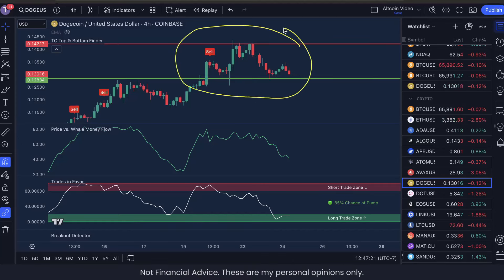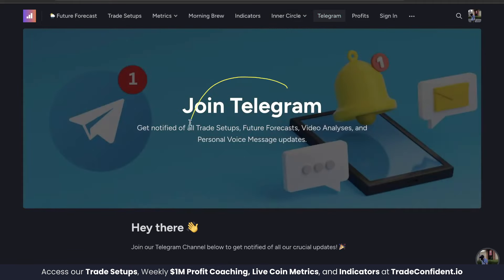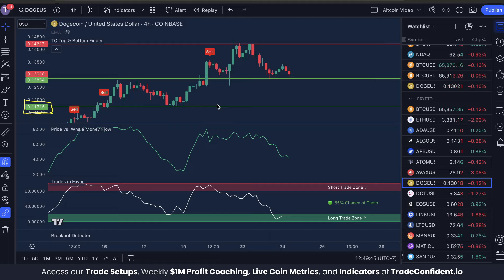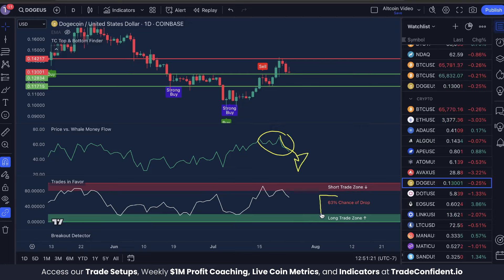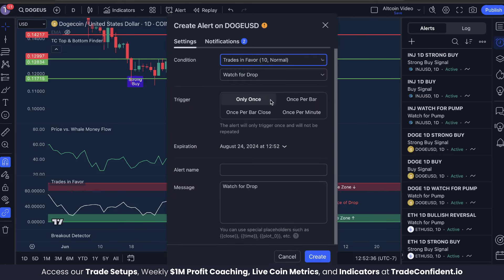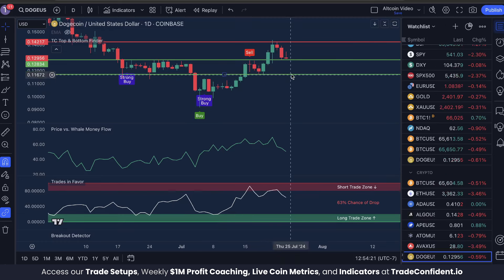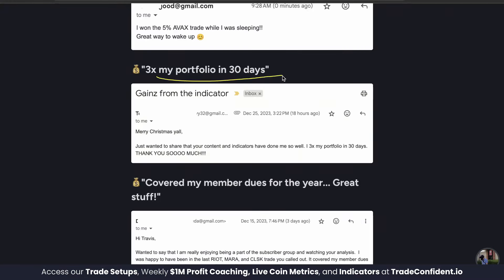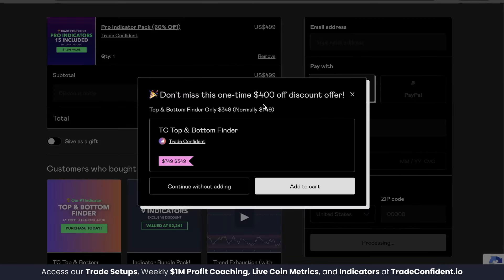Dogecoin NEXT BEST ENTRY! (+9% Potential Profit) | DOGE Price Prediction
• Watch Future Forecasts • Access 24/7 Live Metrics • Get All Trade Setups (206 Wins/ 0 Losses)  • Follow Our $1M Profit Challenge.

In today’s DOGE price prediction video, I'll show you SET YOUR ALERTS! This next entry into DOGE could earn you a 9% profit! But first, a drop is likely due to multiple bearish signs in the market. Let me show you the signals you need to watch in order to catch the PERFECT entry! Once the signals line up and for a Bullish Trifecta, you need to be ready for an insane move up.

Video Topics